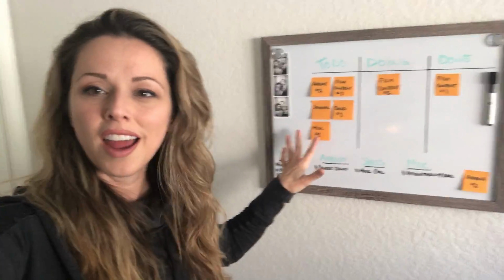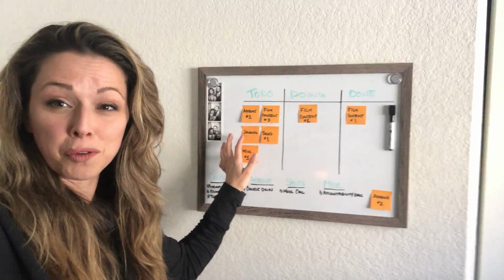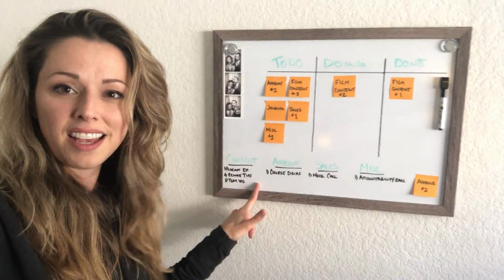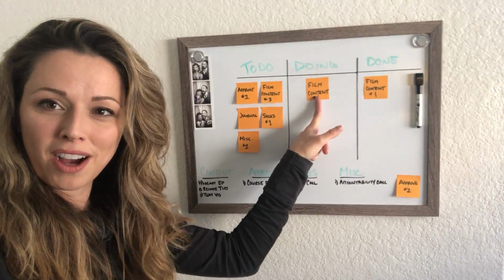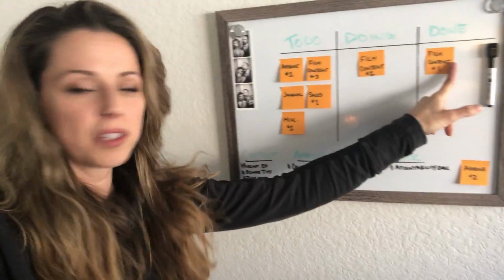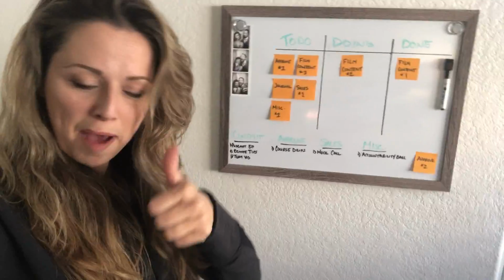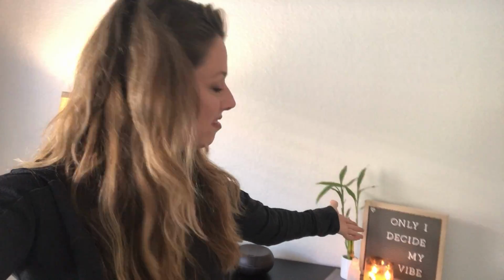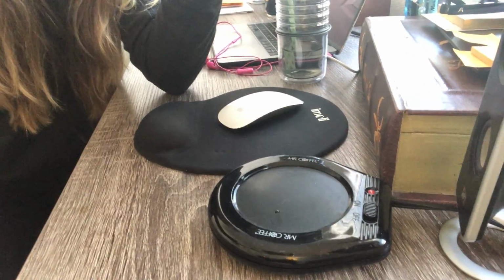7 Tips For Your Remote Office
Are you working remotely for the first time and struggling to feel productive in your space? Working from home is a struggle if you don't create a space that makes you feel comfortable and motivated. A cluttered, dysfunctional space affects not just your productivity, but your mental health. Here are 7 tips to create a remote office that works for you.

Have your own remote working tips? Leave them in the comments below!